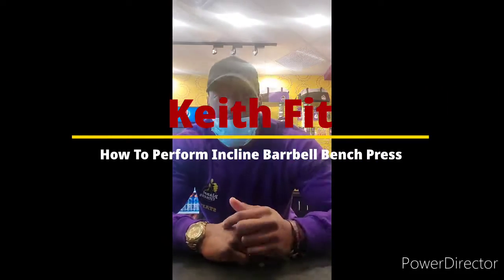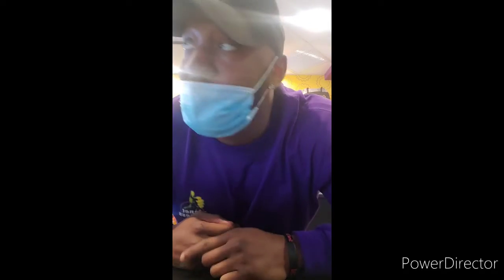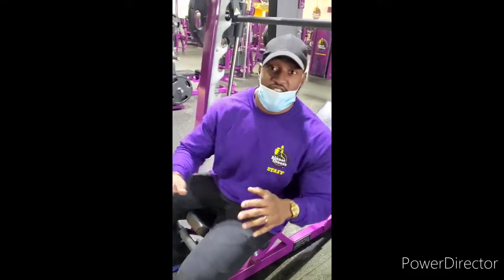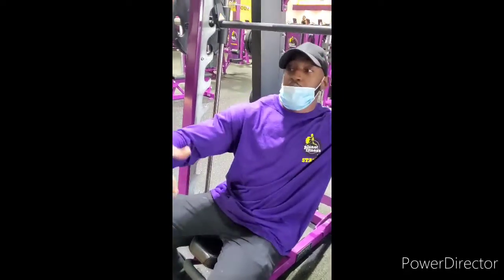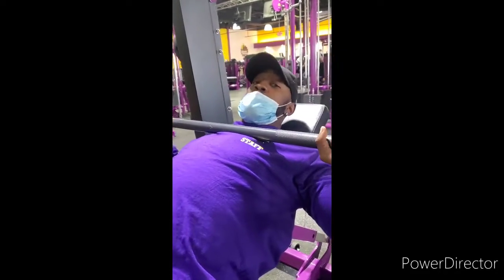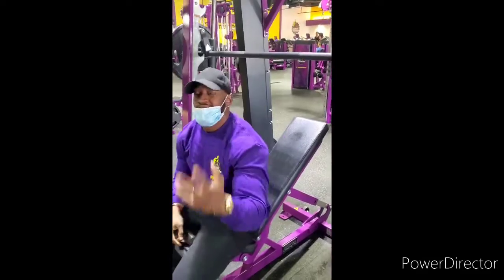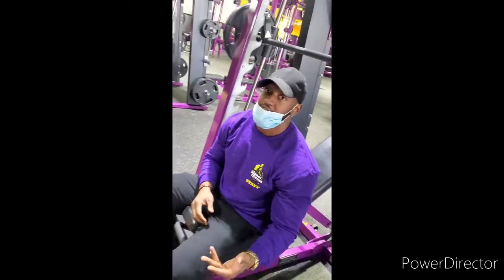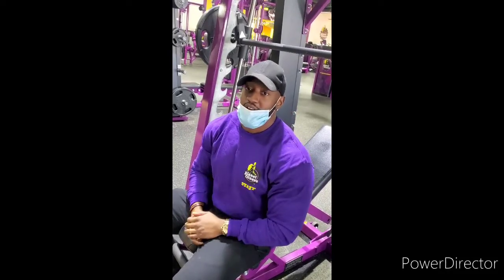Keith Fit how to... episode 2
This episode is designed to teach you about the importance of the Incline Barbell Chest Press

⭐The purpose of the incline press is to focus more of the work on the upper pecs. The main benefit in performing incline presses is to develop the upper portion of the pectoral muscles. When the bench is set at an incline (15 to 30 degrees), you activate your shoulders more since it's comparable to a shoulder press. With proper weight, you can also incorporate the muscles of the back, core, and legs as well

⭐Beginners should start off with 4 sets of 10 reps

⭐Perfect exercise to build that strong solid foundation for you.